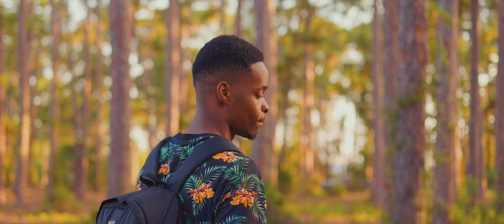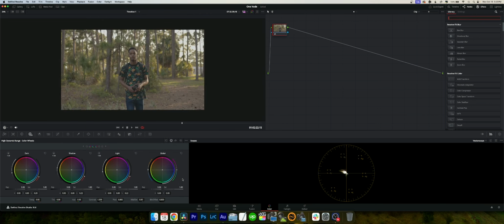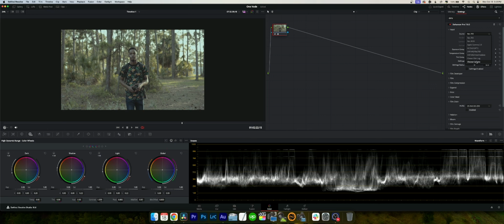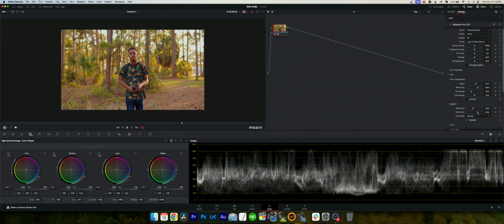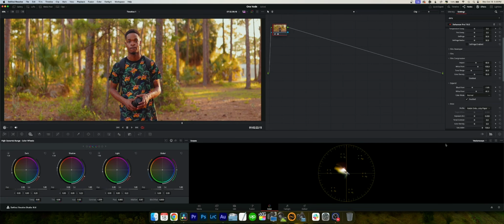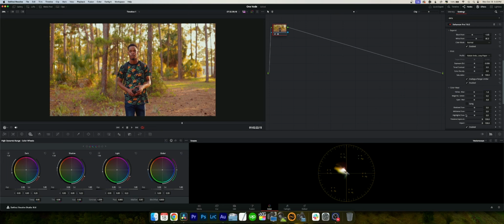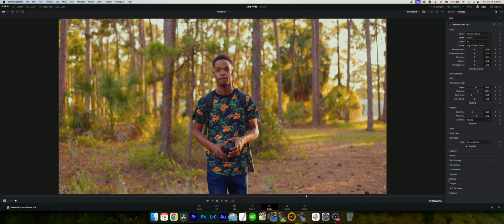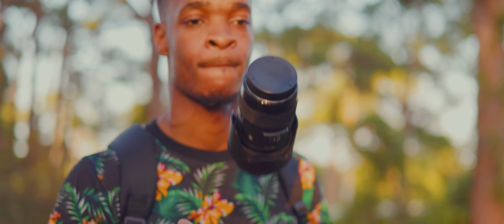One Technique, INSTANT Footage Transformation!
Discover the secret behind achieving a Hollywood industry film look with just this one effect in DaVinci Resolve! In this tutorial, I'll show you how to transform your footage into a cinematic masterpiece using a single powerful tool. Learn the art of leveraging Dehancer Pro's advanced film emulation capabilities, seamlessly integrated into DaVinci Resolve, to elevate your videos effortlessly. With this one effect, why learn the intimidating workarounds of color grading? Uncover the simplicity and efficiency of creating stunning cinematic visuals, all with the power of just one effect. Elevate your filmmaking prowess and captivate your audience with the captivating essence of Hollywood's finest productions, right from your editing suite!

► TIMESTAMPS:
0:00 Intro
1:14 Setting Up Color Manage
1:58 Using Canon R5 Log Footage as Reference
2:27 Important Preference Settings in Resolve
2:47 Using Only Dehancer to Grade Footage
3:25 First Step is Getting a Clean Image
3:47 Color Space Transform
4:33 Picking the Preferred Film Profile
4:43 Adding Contrast
5:53 Using the Vectorscope to adjust Colors
6:00 Changing Film Print Emulation
7:12 Achieving the Orange and Teal Look
9:05 Making it Look Real with Film Grain
10:12 Getting Our Exposure Right!
11:36 Export LUT to use it Anywhere!

► THE GEAR I USE:
✅ My Wacom Tablet
✅ My 8K Recording Memory Card
✅ Primary Microphone
✅ Body Microphone
✅ Audio Interface
✅ Primary Lens
✅ Secondary Lens
✅ For Soft Beautiful Lighting
✅ My Photography Light
✅ My Video Light
✅ My Ipad
✅ My Editing Machine